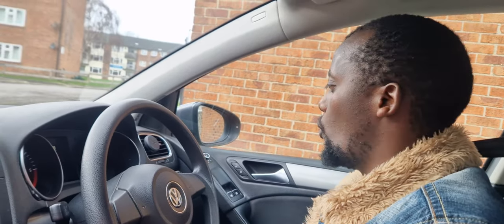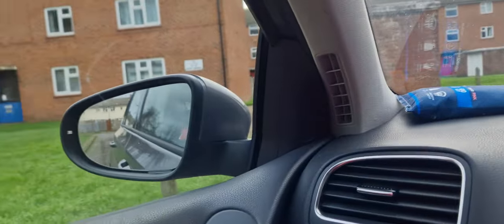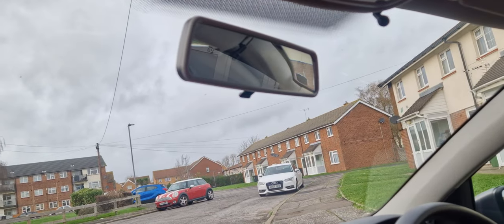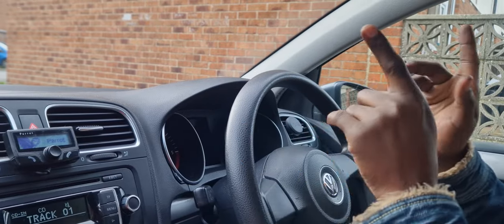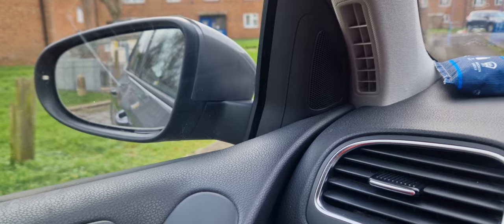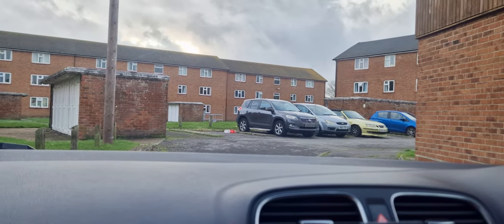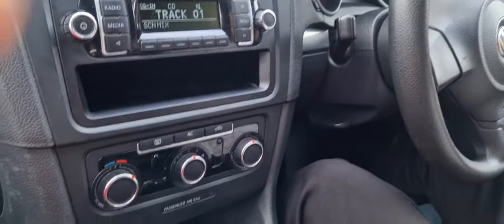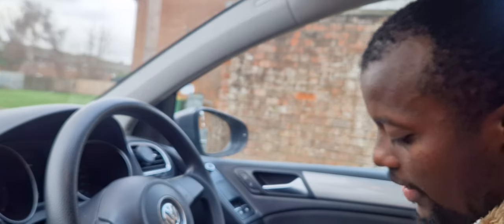INTRODUCTION TO DRIVING (REVERSING, NEGOTIATING THE STEERING,CHECKING THE MIRRORS,REVERSE PARKING)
This is an Educational video, It give the new and experienced drivers the skills needed when reversing the vehicle.
The code of reverse driving